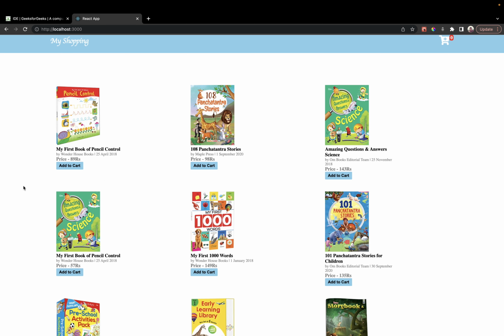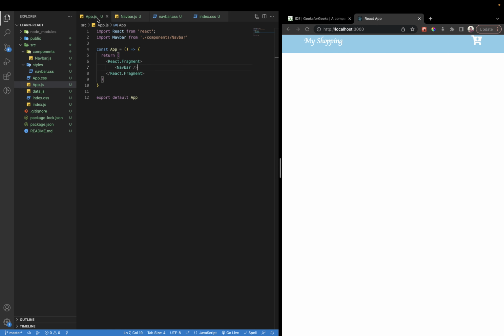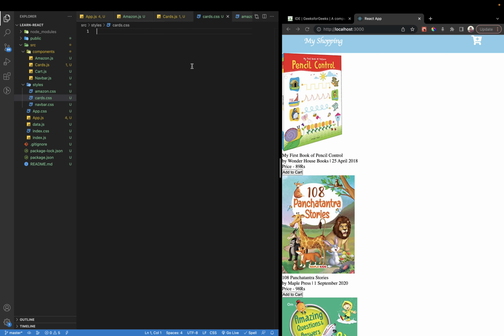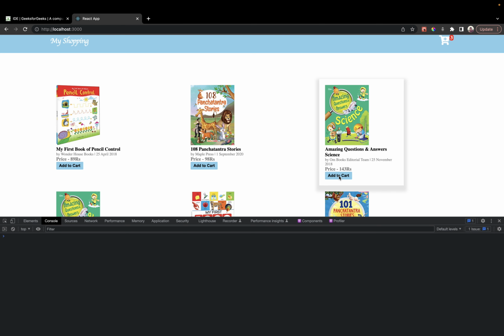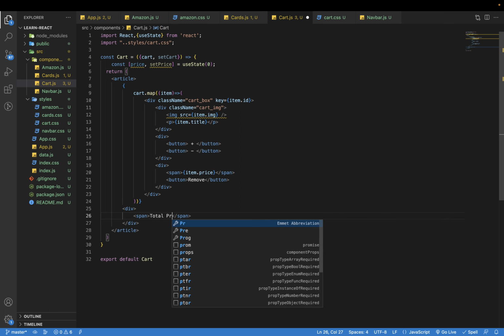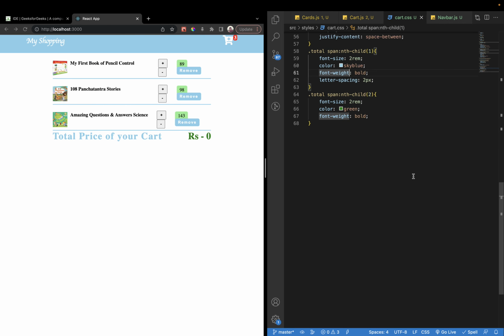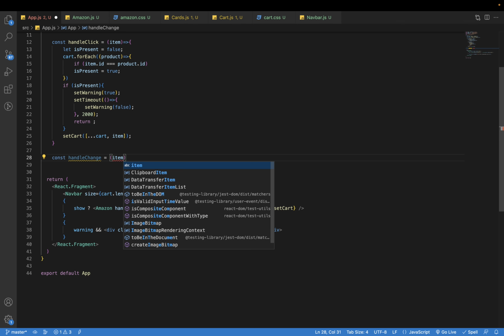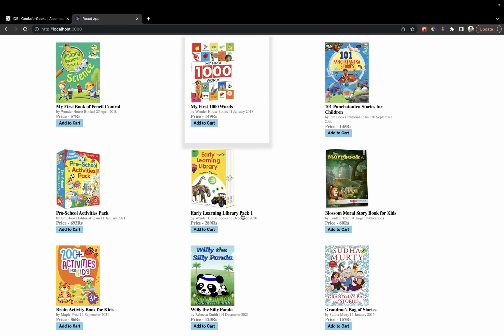Shopping Cart | React.js Project with explanation | Beginner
Hello,
This is Shopping Cart Project.
In this project I used
useState()
useEffect()
functional component
uplifting concept
diff b/w npx and npm